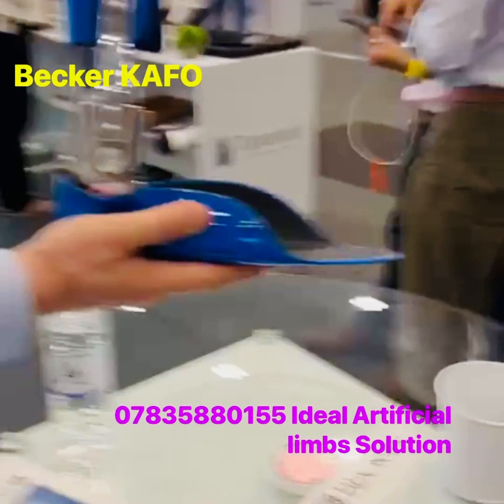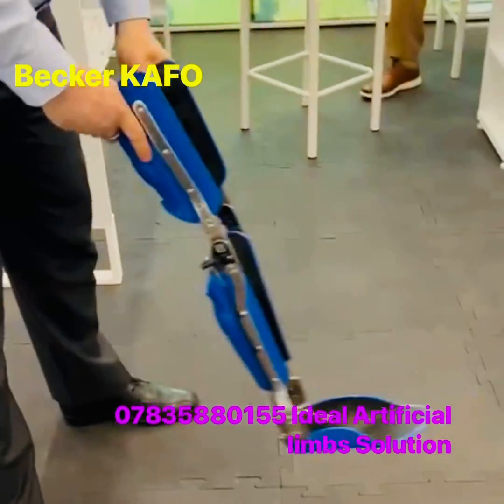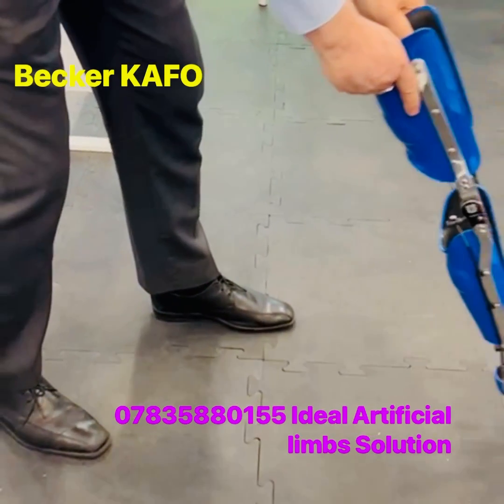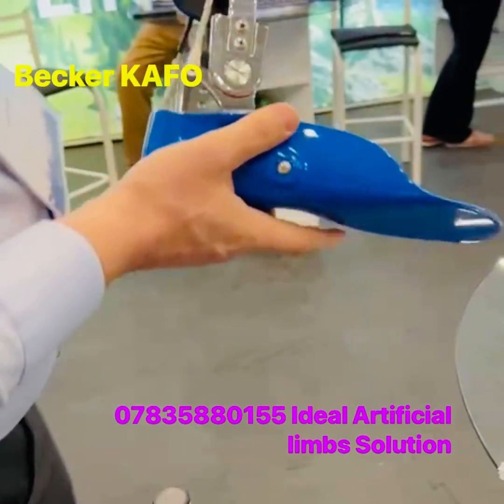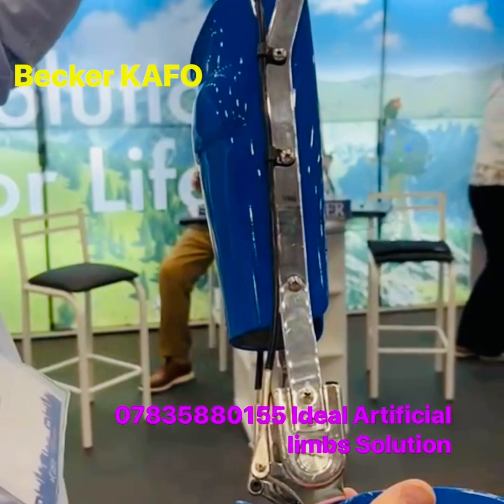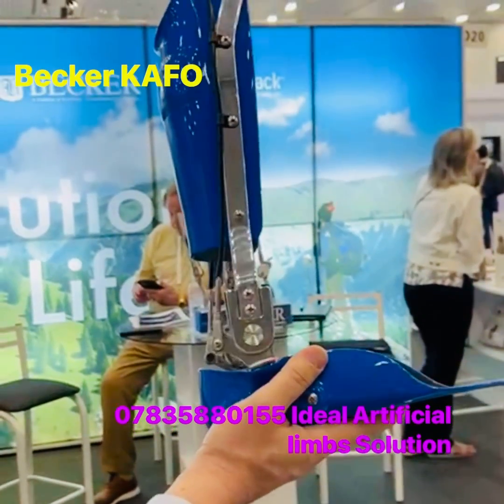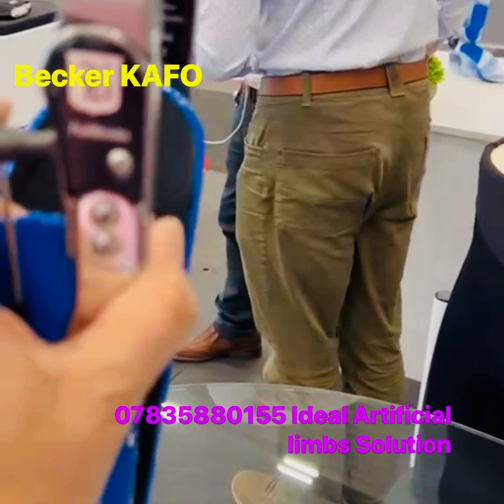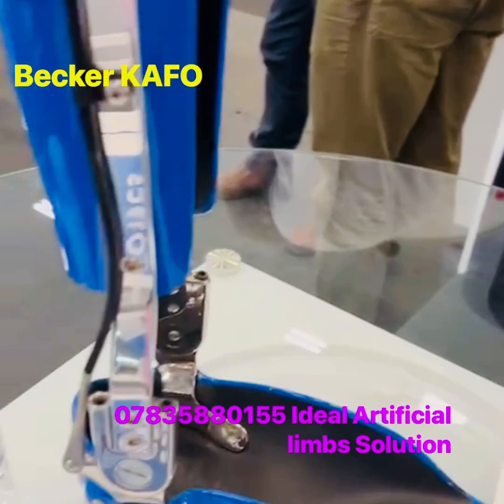KAFO l Caliper l Full stride safety stride knee ankle foot orthosis | polio caliper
@IdealArtificialLimbSolution (Health Care) is a full-service prosthetics and Orthotics facility presently located in New Delhi, India close to Lajpat Nagar Metro Station & our service clients in the New Delhi region.

The FullStride® is a mechanical stance control orthotic knee joint that utilizes a low-profile cabling system to automatically unlock at the end of stance phase. At the end of swing phase, when the orthotic knee joint reaches full extension, the locking mechanism reengages to provide knee stability for stance phase. When necessary, the stance control capability of the FullStride® can be easily converted into a traditional automatic bail lock.
Artificial limbs
Prosthetics
Orthotics
Custom prosthetic devices
Prosthetic legs/arms
Prosthetic solutions
Condition-Specific Keywords
Amputation solutions
Limb loss recovery
Amputee prosthetics
Diabetes-related amputation prosthetics
Trauma prosthetics
Technology-Specific Keywords
Bionic limbs
Myoelectric prosthetics
Advanced prosthetic technology
Lightweight prosthetics
3D-printed prosthetics
Consumer-Oriented Keywords
Affordable prosthetics
Best prosthetics near me
Custom-fit artificial limbs
Pediatric prosthetics
Sports prosthetics
Rehabilitation and Support Keywords
Prosthetic fitting services
Prosthetic limb repair
Prosthetic training
Amputee support services
Prosthetic rehabilitation

We also explain the importance of selecting the right liners—like Alps Gel Liners and Ossur Cushion Liners—which provide comfort, reduce friction, and prevent skin damage. These liners play a major role in enhancing the overall experience of prosthetic use for any amputee.

🧠 What You’ll Learn in This Video:

✔️ What causes amputation and common types (above-knee, below-knee, upper limb, partial foot, etc.)
✔️ Recovery and rehabilitation process after limb loss
✔️ How a prosthetic leg or hand (nakli tang / nakli haath) works
✔️ Importance of socket fit and liner comfort
✔️ Introduction to Alps Gel Liners & Ossur Cushion Liners
✔️ How liners improve suspension and reduce skin irritation
✔️ Stump care tips and liner hygiene best practices
✔️ Choosing the right prosthesis based on your lifestyle

💡 Why Use Alps Gel & Ossur Cushion Liners?

✅ Alps Gel Liner: Soft, medical-grade gel designed for maximum cushioning and skin protection—especially ideal for sensitive or healing skin.
✅ Ossur Cushion Liner: Delivers a secure fit and better pressure distribution, helping improve mobility and reduce discomfort for prosthetic users.

Right liners = Better fit, less skin problems, and improved long-term comfort.

📍 Need Help After Amputation?

If you or someone you know has lost a limb, our team at Ideal Artificial Limbs Solution is here to support your full recovery with high-quality prosthetic limbs, expert guidance, and aftercare.

📍 Location: B-24, Walking Distance from Metro Gate-1, 2nd Floor, Opp. Metro Pillar No. 9, Lajpat Nagar Part-2, Delhi-110024

🛠️ Our Services Include:

Custom prosthetic legs & hands for all amputation levels

Advanced liners: Alps Gel, Cushion, and Seal-In

Robotic and myoelectric prosthetics

Gait training and rehabilitation programs

Socket fitting, modification & liner replacement

Complete stump care and aftercare support

💬 This Video is Ideal For:
✔️ Above-knee and below-knee amputees
✔️ Hand and upper limb amputees
✔️ Accident survivors, trauma or cancer patients
✔️ Anyone looking for long-term prosthetic solutions in India
✔️ Medical professionals and caregivers

🔍 Keywords for SEO:
amputation recovery, prosthetic leg, prosthetic hand, nakli tang, nakli haath, alps gel liner, ossur liner, artificial limb, below knee prosthesis, above knee prosthesis, prosthetic arm, bionic hand, stump care, limb loss solution, best prosthetic clinic India